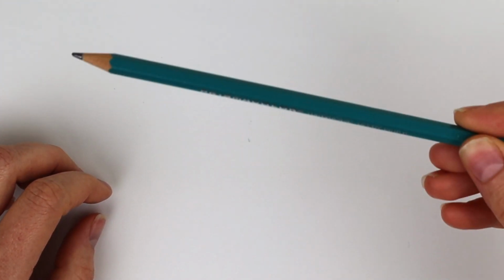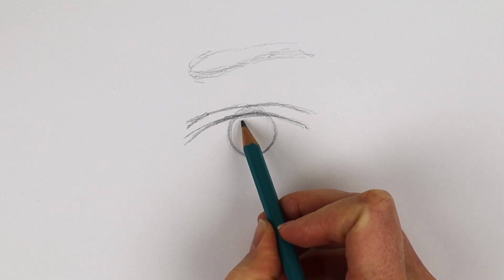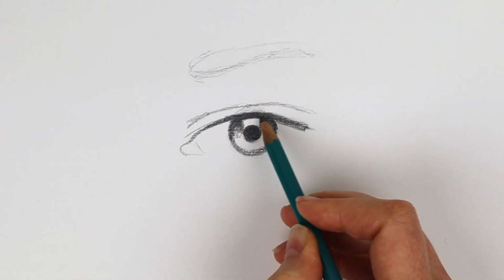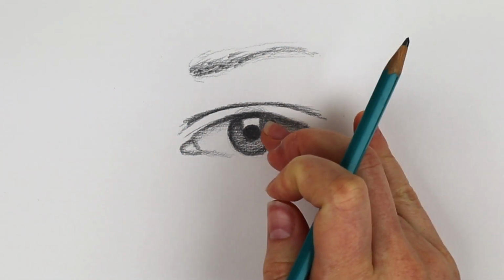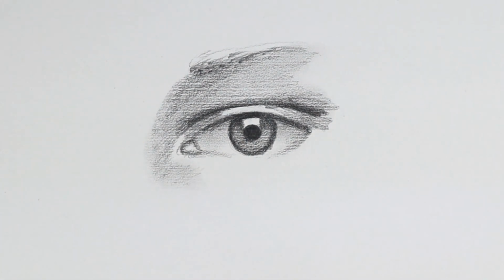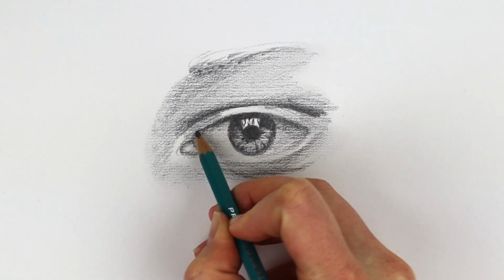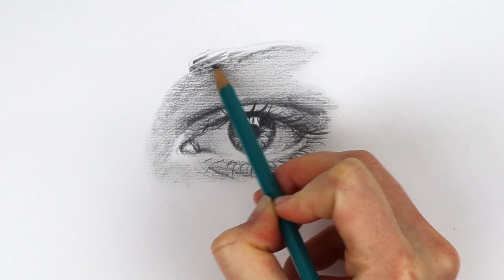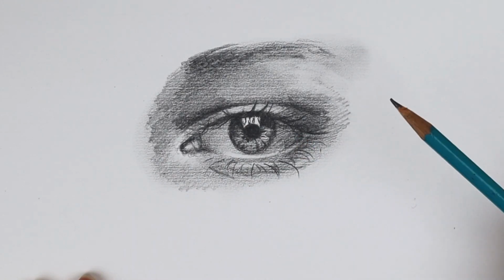How to Draw a Realistic Human Eye | Step by Step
Learn how to draw a realistic human eye with pencil in this quick and easy, step-by-step tutorial! Perfect for beginners!

***Prismacolor Drawing Pencil set
***Sketchbook 9 x 12 inches